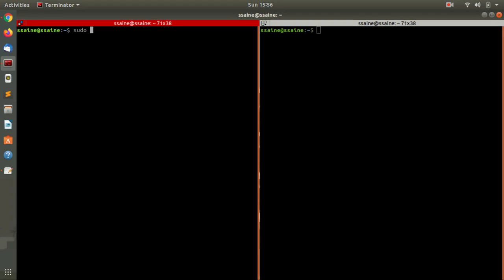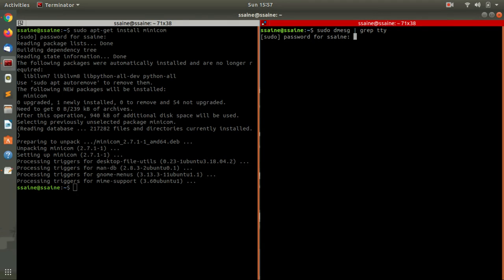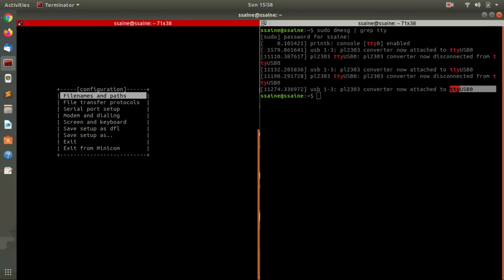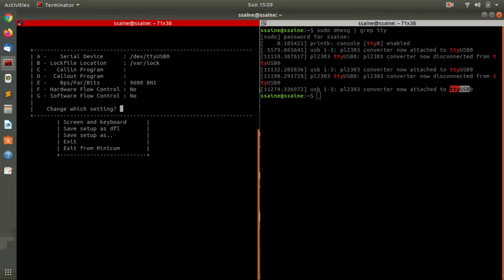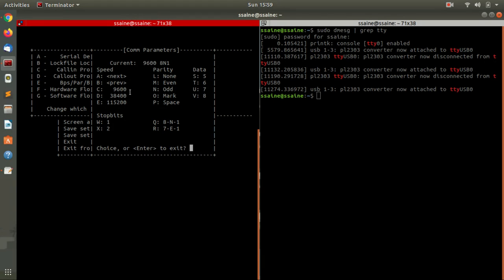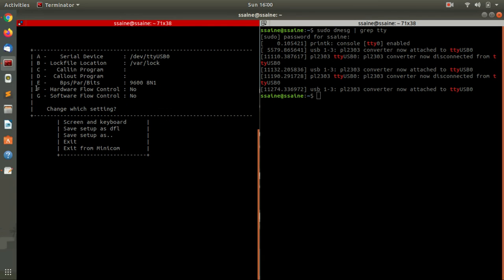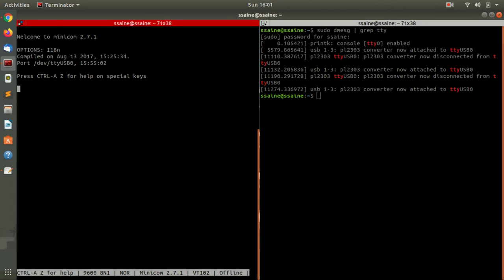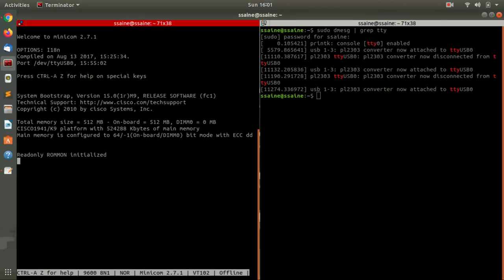How to Setup Console Connection in Ubuntu | Lab 1| Part 2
In this video we will look at how setup minicom application that will allow us access the configuration terminal of the Cisco Router.Follow us on a step by with no step skiped !!! Please Subscribe NOW if you watching this video for the first time and make sure you checkout our video on how setup physical console connection before you can proceed on this one .